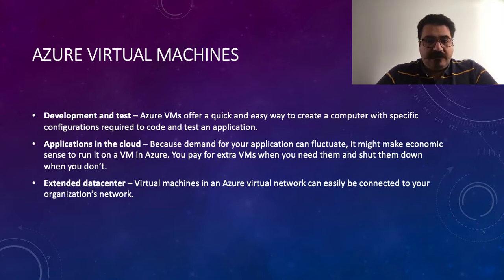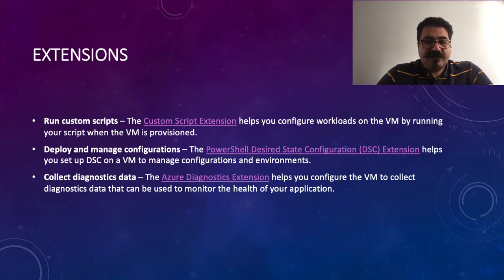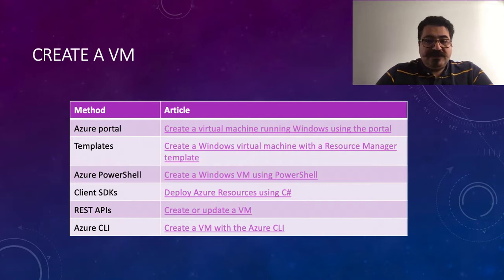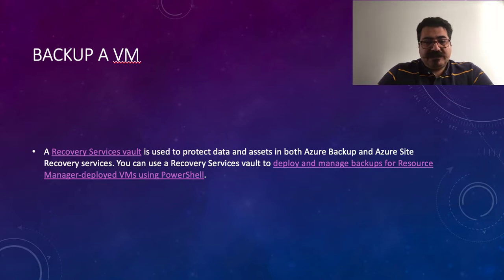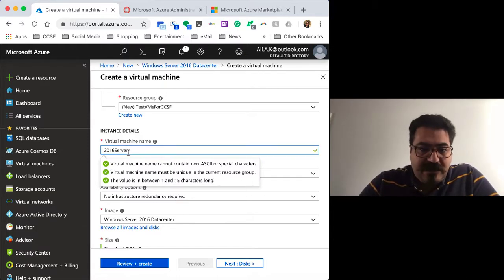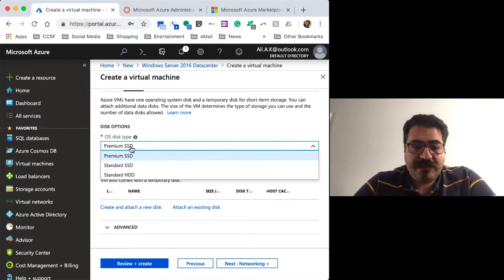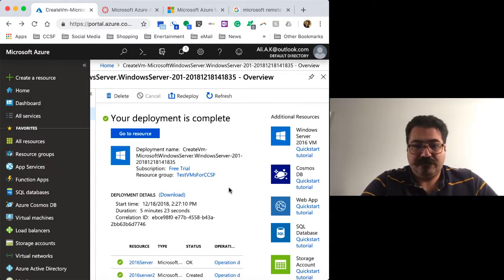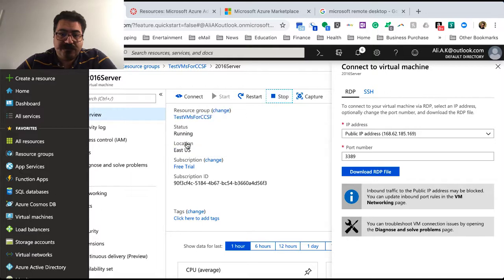CNIT 420 - Creation and RDP to a Windows VM